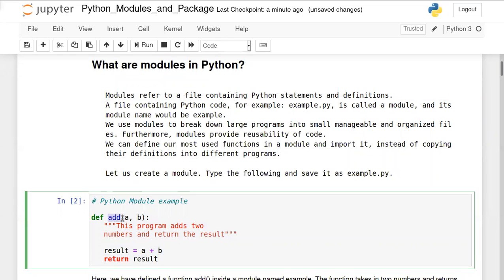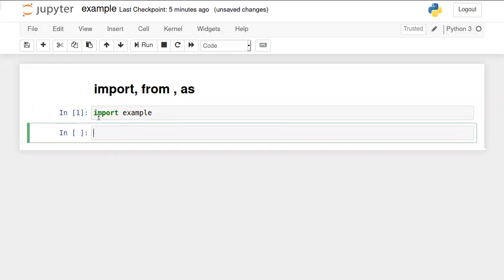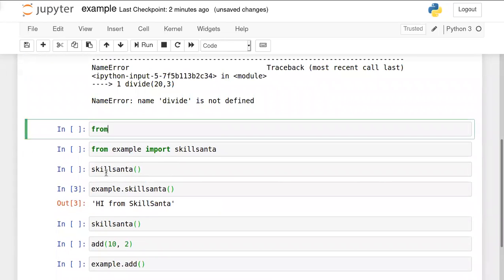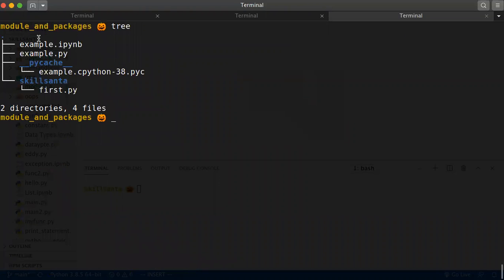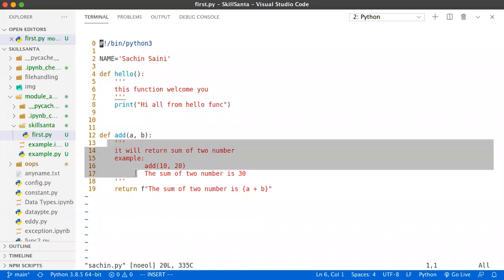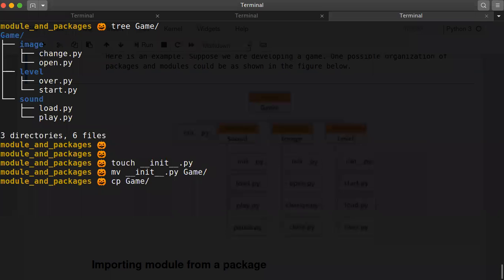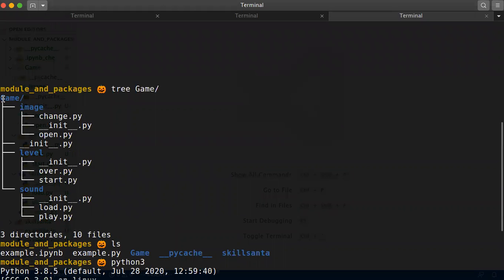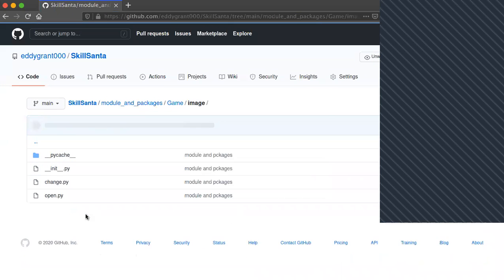Class 18 module and packages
module and packages